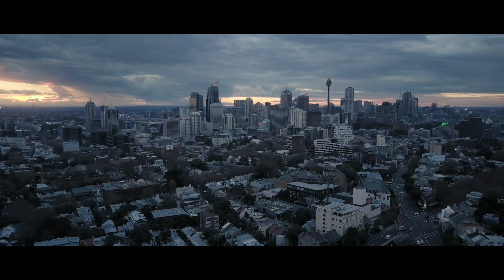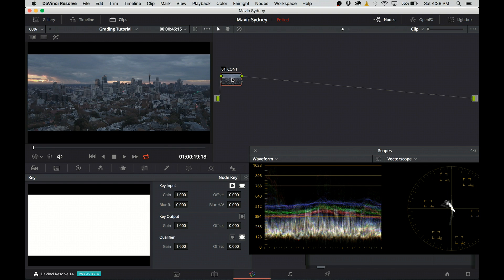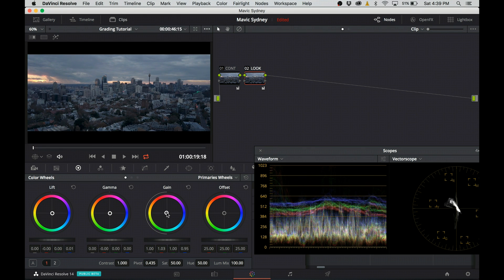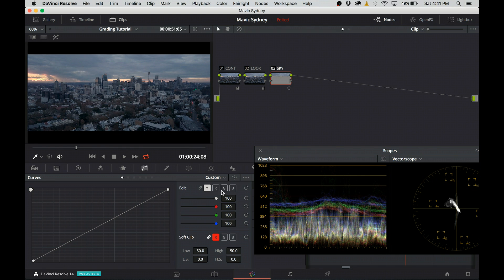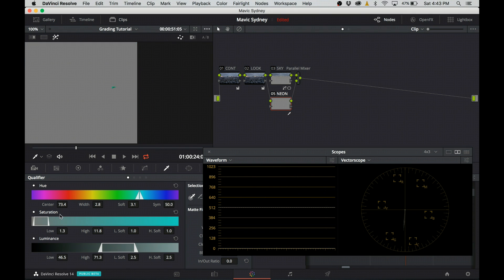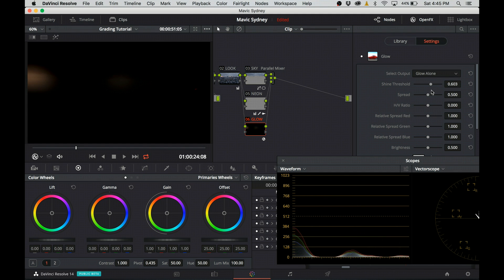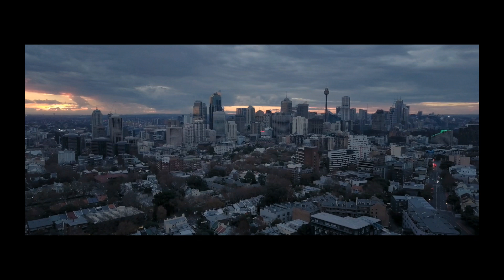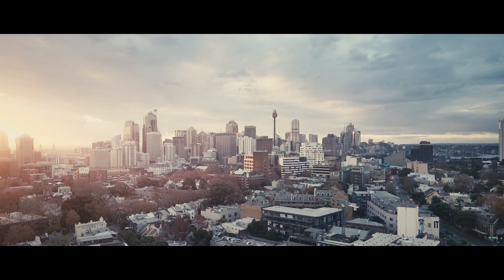Grading DJI Mavic footage in Davinci Resolve 14 without LUT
This is an example how you can grade a footage shot with DJI Mavic in Davinci Resolve 14 without LUT from scratch. As you will see I am using lot of same nodes and techniques as in my previous tutorial I used a free version of Davinci Resolve as well as LUT that comes with it.

Camera settings:
Picture profile: D-Log at 4K
Sharpness: +1
Contrast: -2
Saturation: -2
WB: 5600K
SS: 1/50 sec

I used a ND filter on the camera, I don't remember how many stops but I kept the shutter speed at 1/50 sec

🌐 FIND ME

📷 GEAR

Cameras
Fujifilm X-T4
Fujifilm X100V
Fujifilm X-H1
GoPro HERO9 Black

Lenses
Fujinon XF16-55mmF2.8 R LM WR
Fujinon XF50-140mmF2.8 R LM OIS WR
Fujinon XF14mmF2.8 R
Fujinon XF35mmF2 R WR

Accessories
Sound recorder
Variable ND
Camera bag